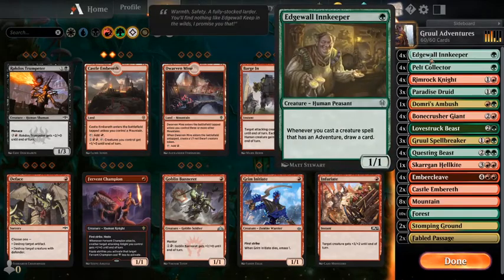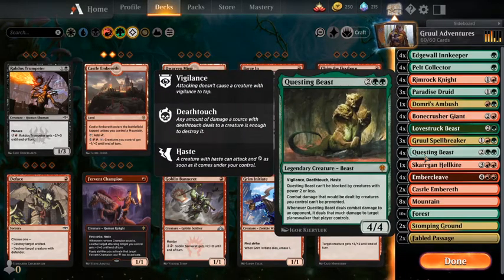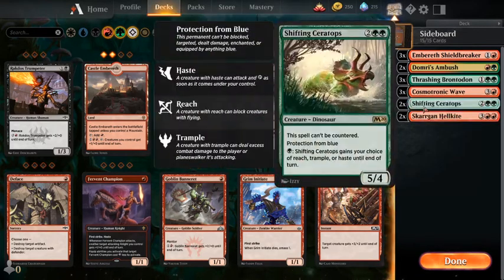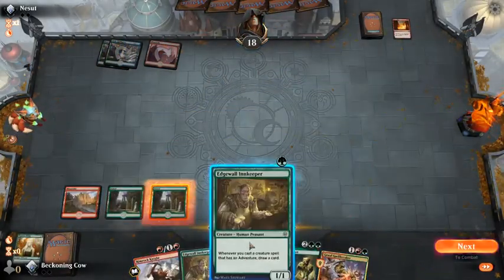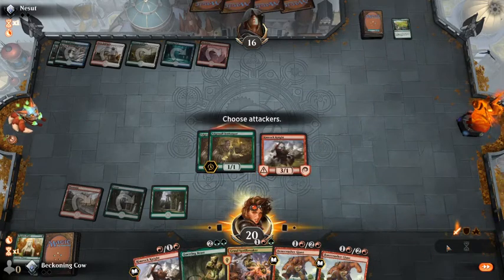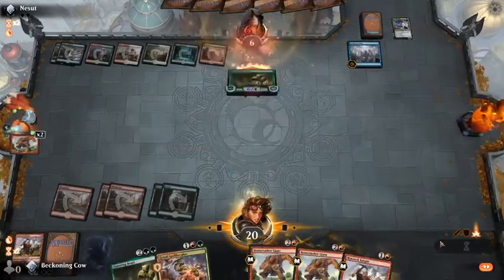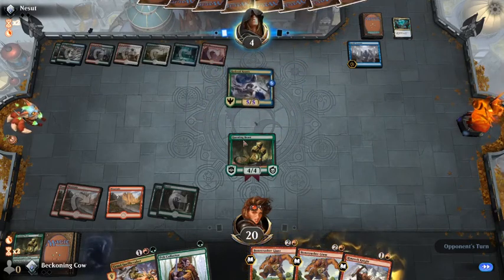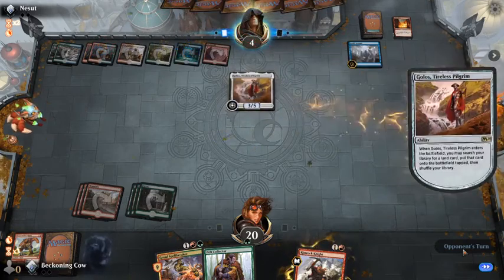Gruul Adventure Deck Tech | MTG Arena Traditional Standard [ELD]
Gruul Adventure Deck Tech in which I teach you guys the best way to play Gruul Adventure in throne of eldraine standard on mtg arena traditional standard ranked.